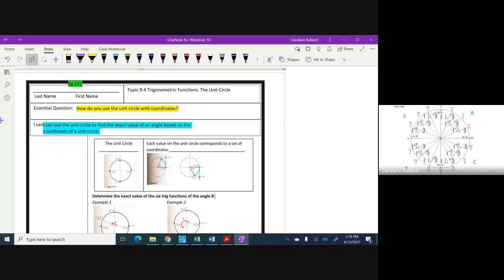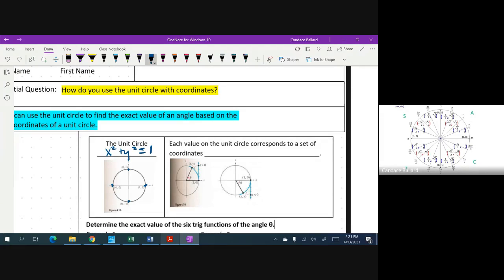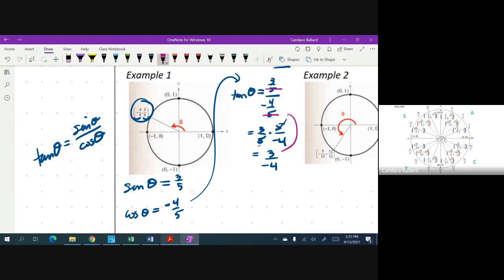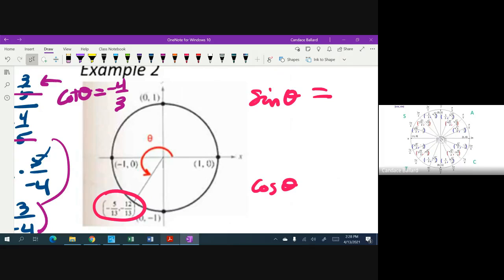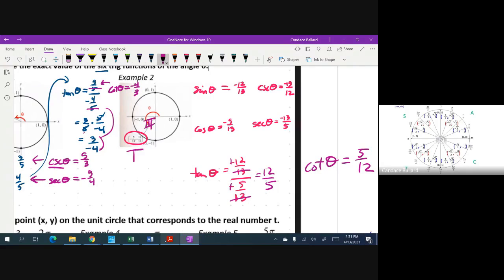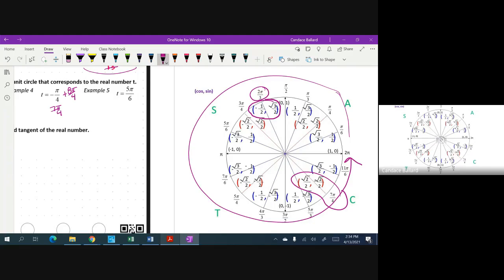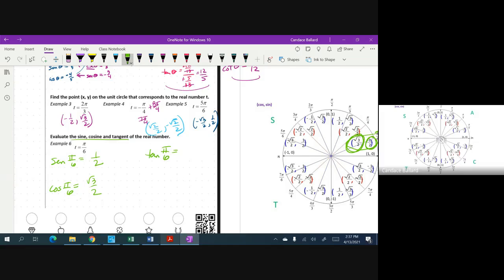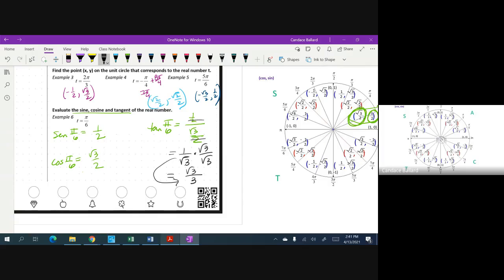A2T Topic 9.4 Unit Circle Examples 1-6